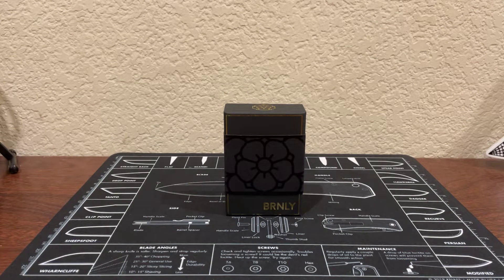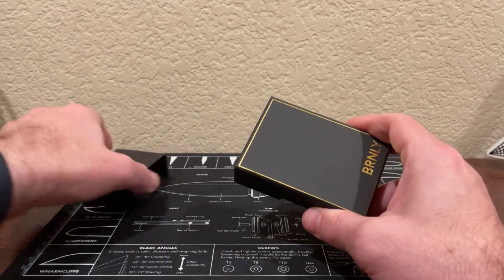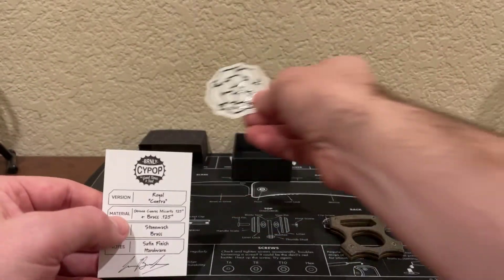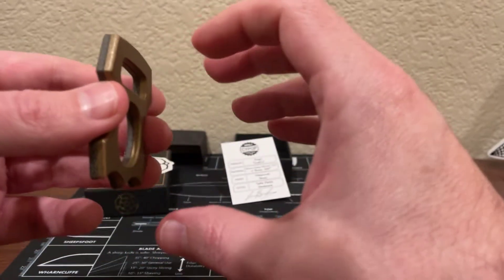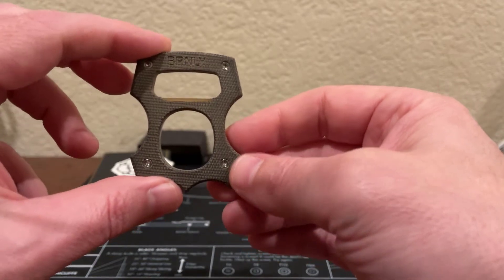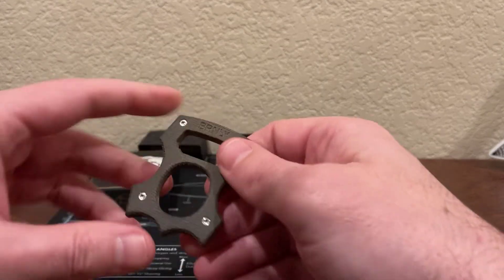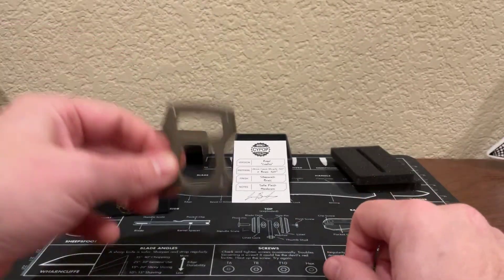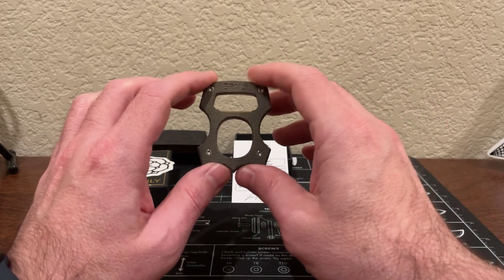BRNLY Royal Contra Cypop Bottle Opener OD Green Micarta/Brass Unboxing!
The Burnley Cypop is a unique pocket tool that serves a few functions. First and foremost, it's a bottle opener, with a small hook in the smaller hole that grabs bottle caps for easy prying. The Cypop also serves as a good luck charm, a fidget toy, and a piece of eye candy to make you smile. In less good times, it can function as a defensive tool. These little guys are highly collectible, and come in a ton of flavors. The "Royal" line of Cypops are characterized by the three points formed along the bottom edge, resembling a crown.